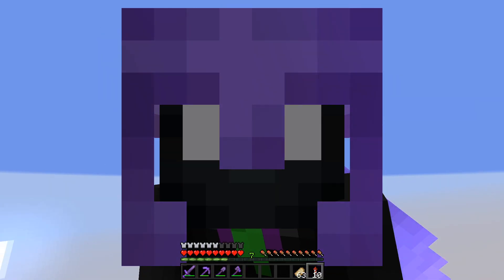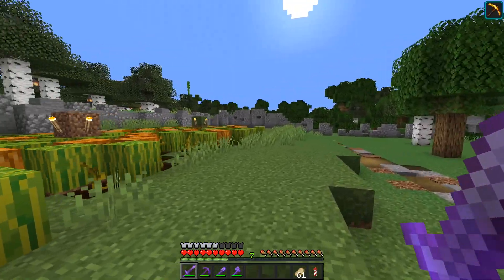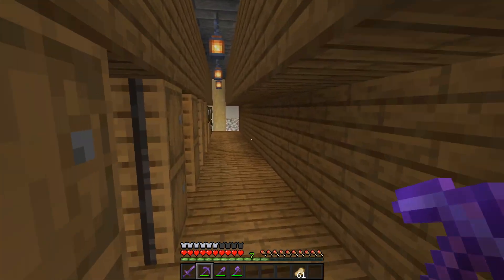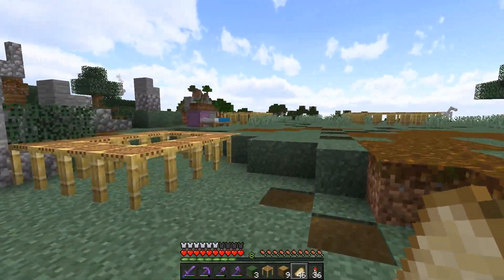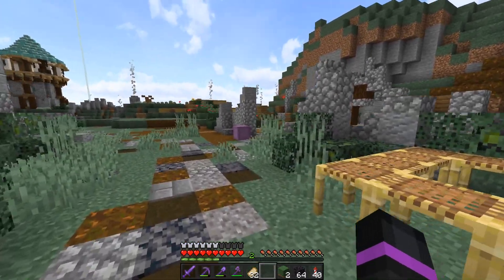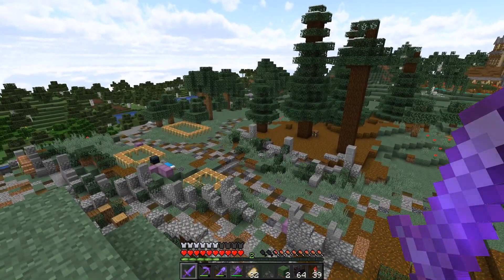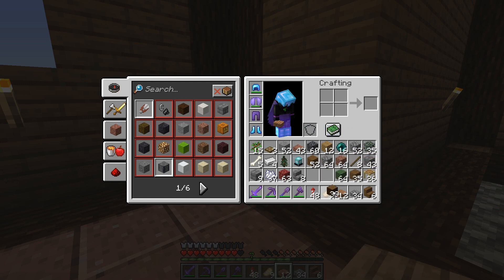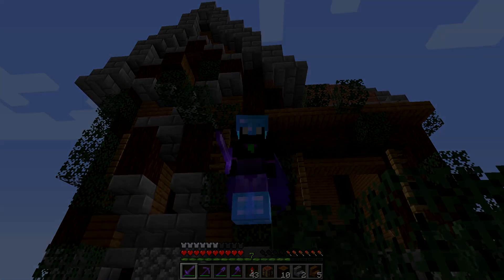Building onto the Abandoned Village! | Minecraft 1.16.2 | BlockHeads - 29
In today's episode, we continue Building onto the Abandoned village! I struggle with optifine in Minecraft 1.16.2 as well- thankfully a release came out during the episode. Kinda nice to work on this area after segment dormancy.

Throughout my time as a server owner, I've tried MANY services, and get asked a lot for recommendations. Currently, I only use CubedHost. Powerful, easy panel, & has some awesome benefits when you sign up.. One being a free small web hosting with your server order. Unless you intend to get something dedicated, this is likely your best choice.